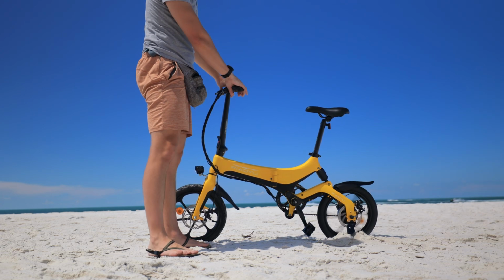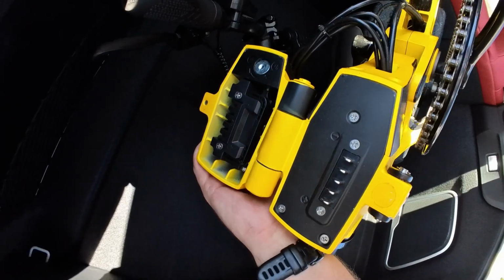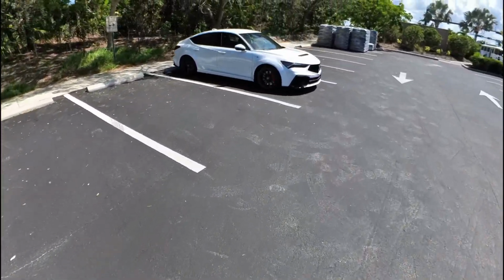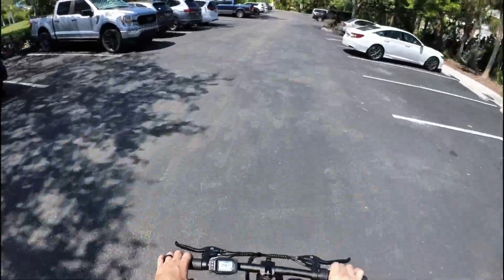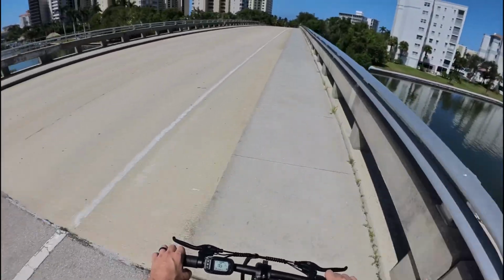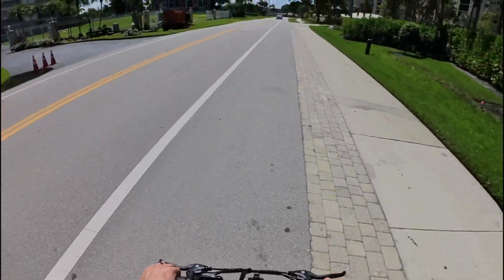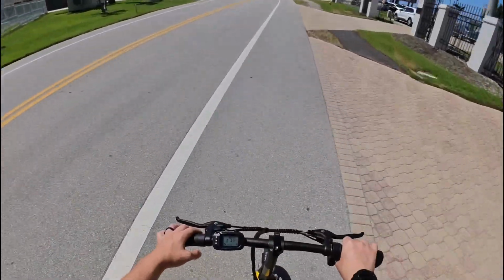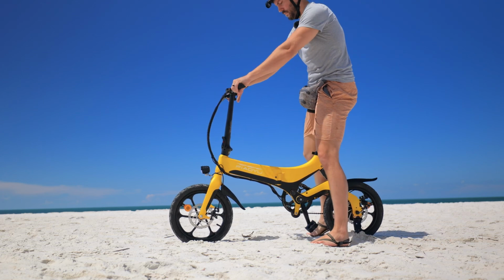ONEBOT GNS6L Folding eBike Review - Big FUN, Small Package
OneBot sent me this adorable ebike to test and review. Fold it up, take it with you, assemble and go!

Brand ONEBOT
Bike Type Electric Bike, Folding Bike, Commuting Bike
Age Range(Description) Adult
Material Magnesium Alloy
Wheel Size 16 Inches
High-speed brushless Motor 36V/Max 350W
Battery 7.8Ah Power Lithium-ion
Max Speed 15.53 Miles
Gears N/A
Speed Mode 3 Modes(High/Mid/Low)
Charge Time about 5 Hours
Pure electric mode 16 Miles
Pedal-assist mode 28 Miles
Max Load 265 lb
Special Feature Foldable
Suspension Type Rear
Specific Uses For Product Road
LCD DISPLAY Monitor Display Function-Speed, Battery Power, Mileage, Assist Level
Item Package Dimensions
L x W x H ‎32 x 16 x 23 Inches
Item Dimensions L x W x H (Unfolded) 55.91 x 22.83 x 40.55 Inches
Item Dimensions L x W x H (Folded) 30.73 x 19.68 x 27.55 Inches
Package Weight 50.70 lb
Item Weight 48.06 lb
Color Grey、White、Red、Blue、Yellow